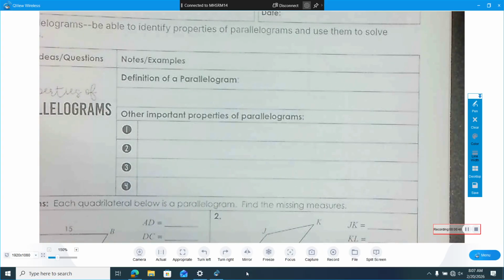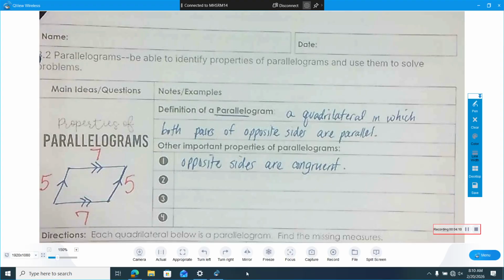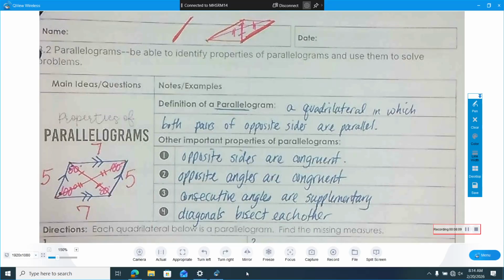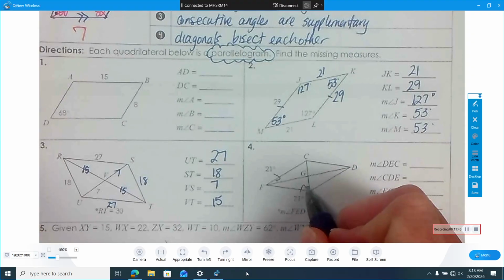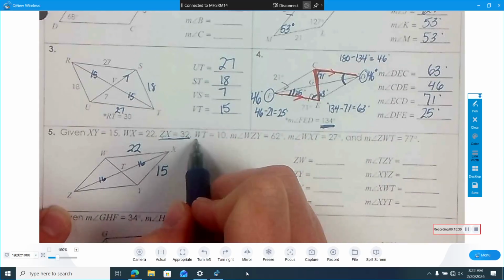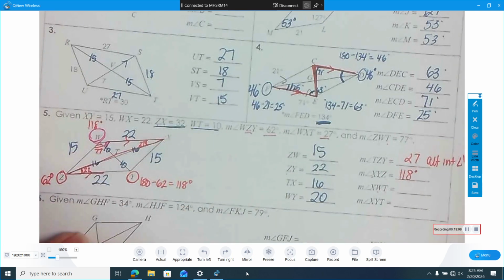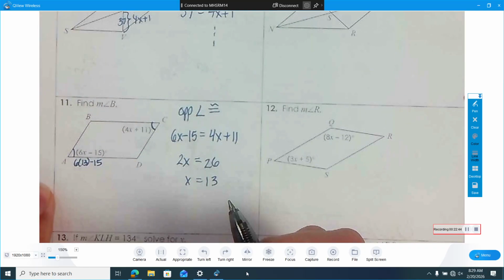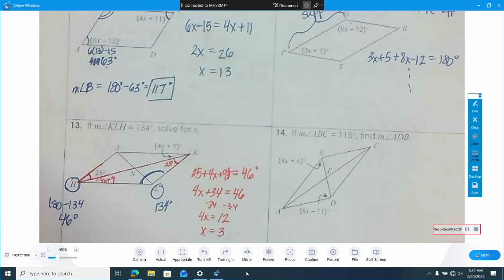8.2 Properties of Parallelograms